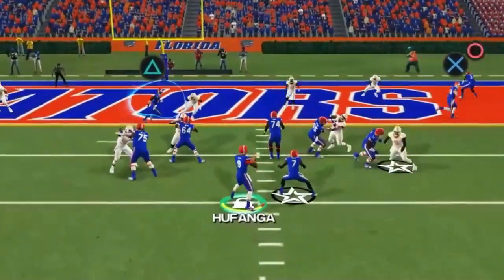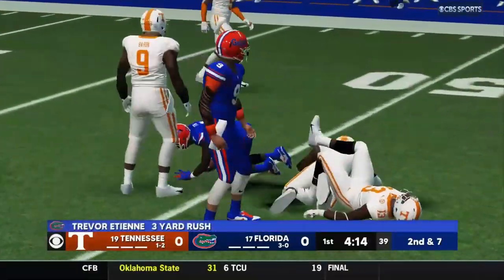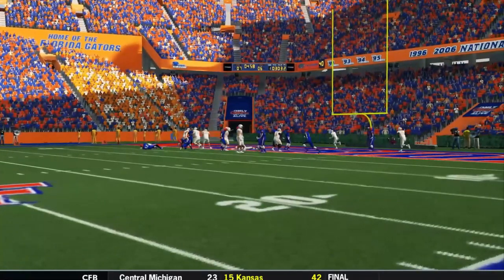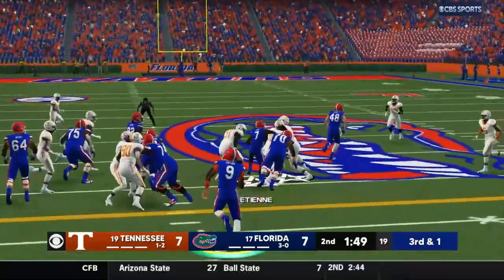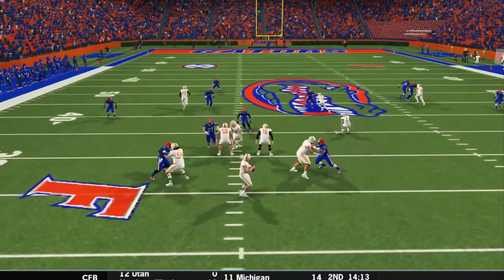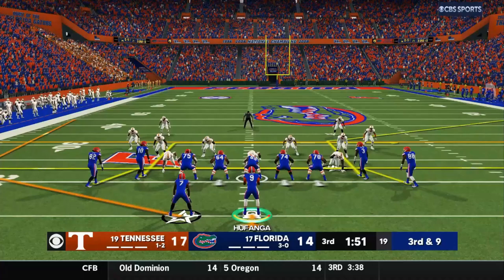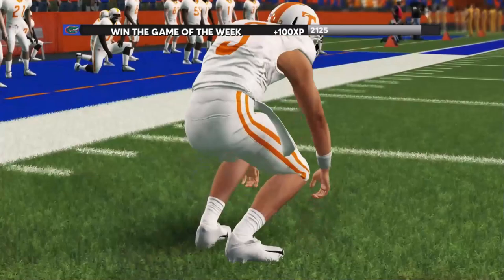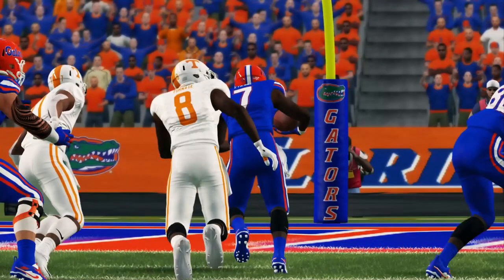Can my 5* QB Score on a Game Winning Drive | NCAA Football 23 Road to Glory Florida vs Tenn Gameplay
Welcome back to our road to glory series with 5-star QB and starter for the university of Florida Roman Hufanga! We are going up against the Tennessee Vols here in the Swamp. This is a very close game! College football revamped ncaa 14 on the PC.